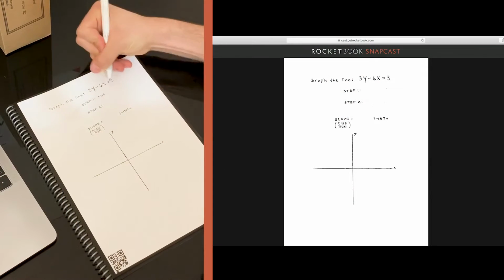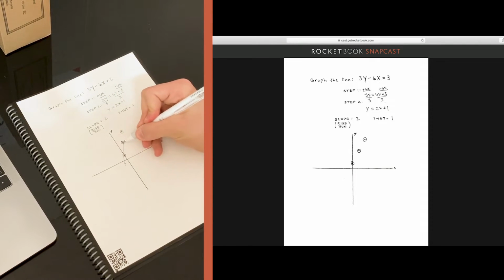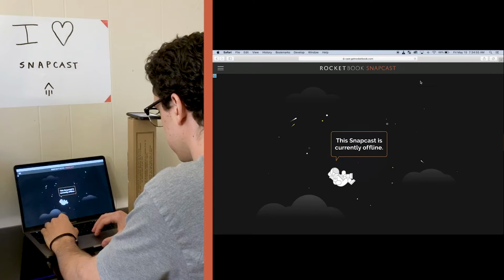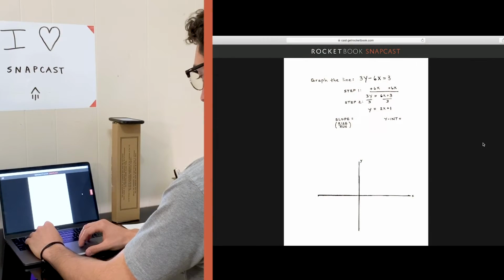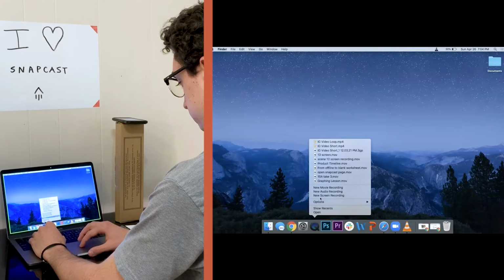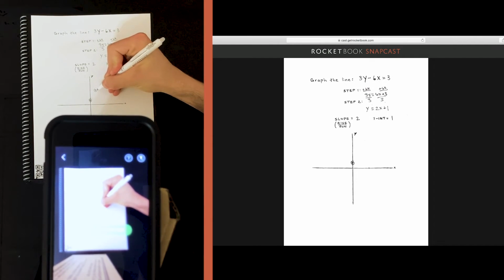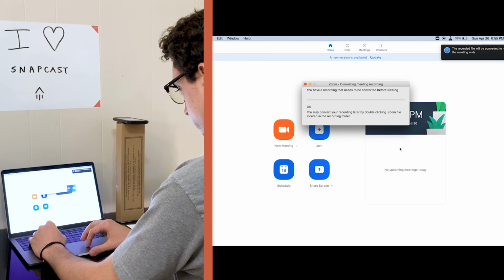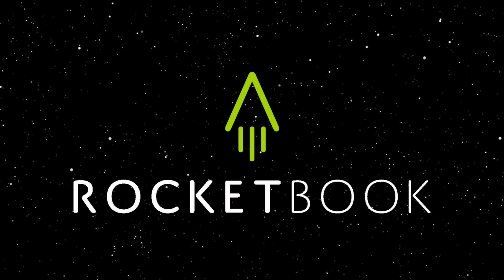Create A Khan Academy Style Lesson with Snapcast | Rocketbook Tips & Tricks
Here's how to create a Khan Academy style video lesson for remote students using Snapcast! Record a high quality stream of what you write in your notebook or on your whiteboard with narration, and share it with your students from anywhere in the galaxy.

Thanks for tuning in and watching this Rocketbook video!

»  WHAT IS ROCKETBOOK?  «
Rocketbook makes smart notebooks from the future that are endlessly reusable! Using the Rocketbook app, your notes can be easily connected to your favorite cloud destinations for easy online storage and organization, without having to sacrifice the experience of pen and paper!